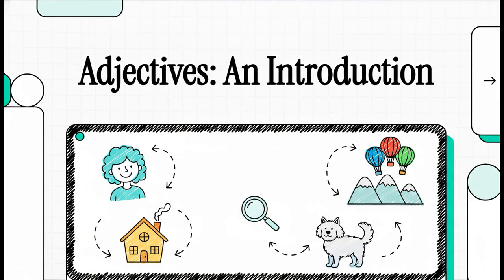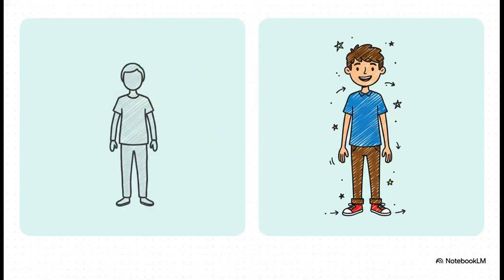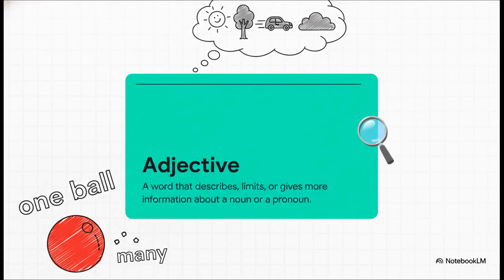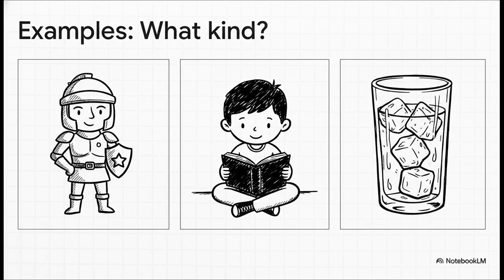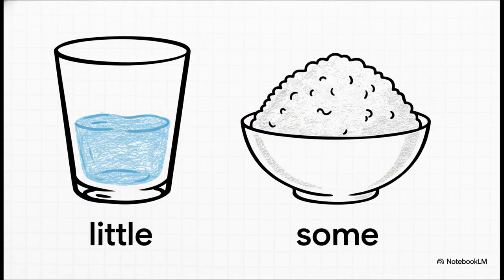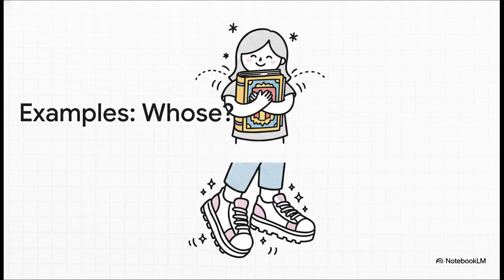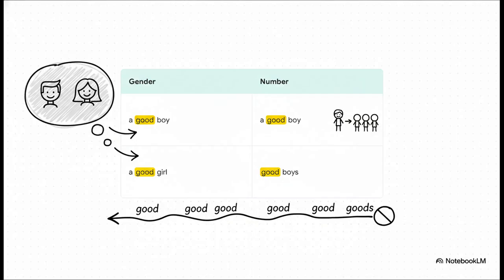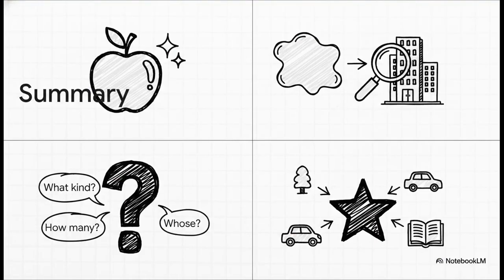Class VI - Adjectives - 1 Adjectives – Introduction